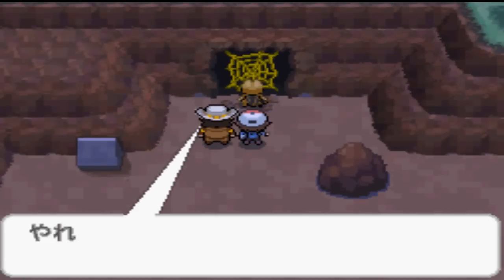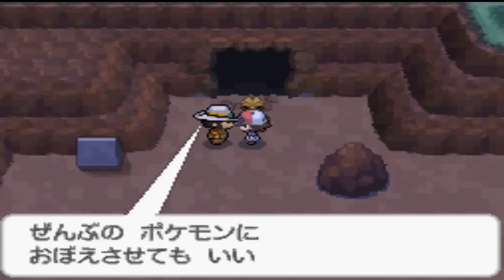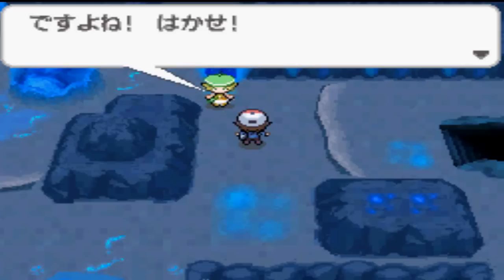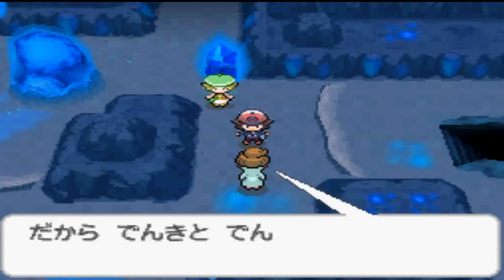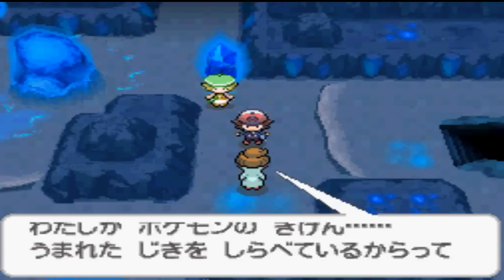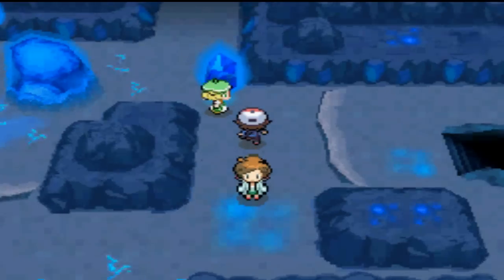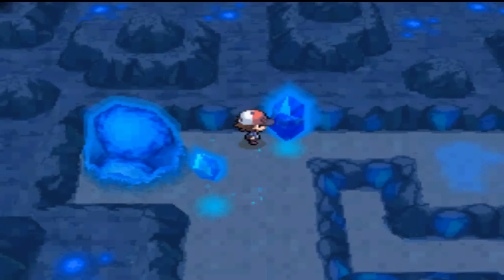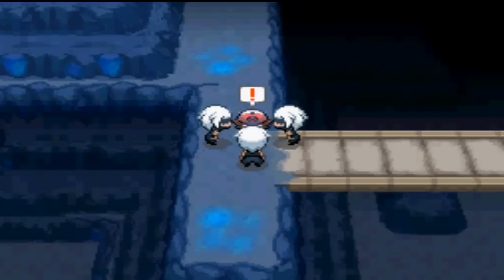Pokemon White Walkthrough- Episode 27 Electric Rock Cave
As we continue on our journey we discover an electrified cave system! Oh shit, teleporting ninjas!!